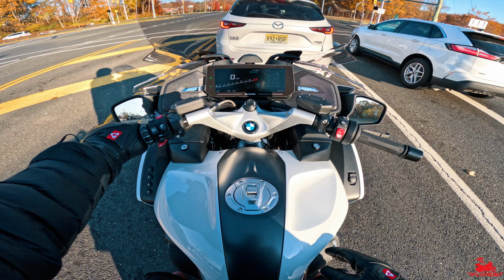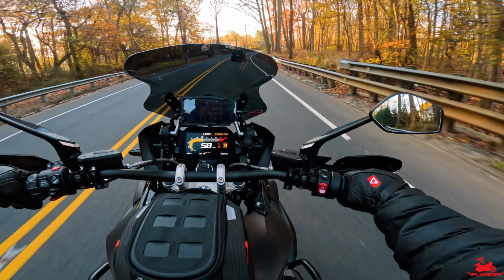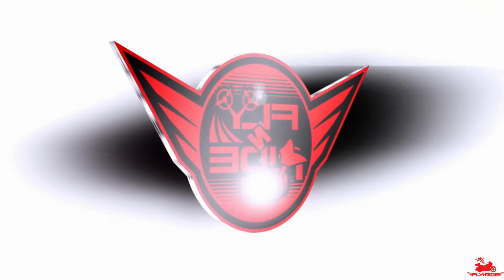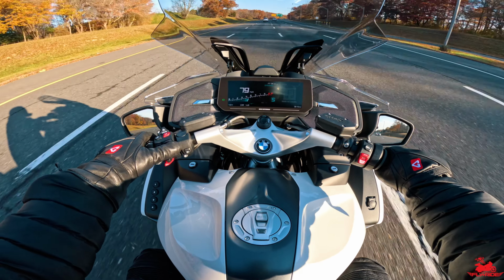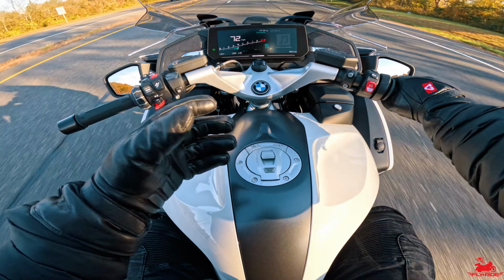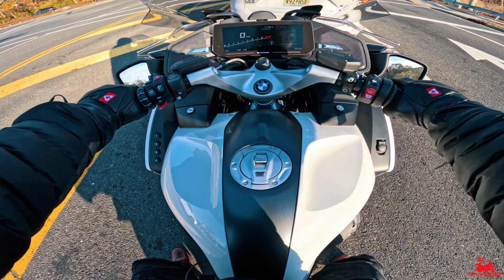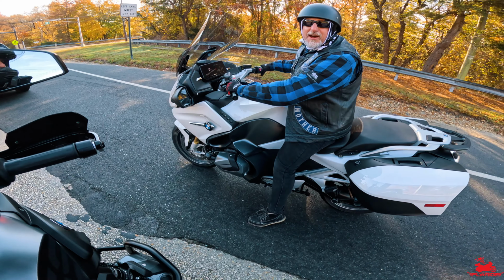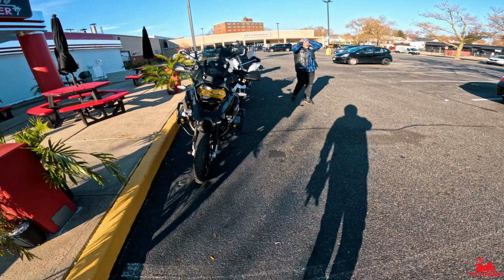2024 BMW 1250RT|NOT THE GS KILLER! FIRST IMPRESSIONS RIDE VIDEO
IN THIS VIDEO, I SHARE MY FIRST IMPRESSIONS FROM RIDING THE 2024 BMW 1250RT WHILE GOING TO SOME AMAZING DESTINATIONS ACROSS NJ. ENJOY!

Welcome to the FLY&RIDE CHANNEL, the ultimate destination for Harley Davidson and BMW motorcycle enthusiasts! The channel is dedicated to providing in-depth reviews, tutorials, and first impressions of the latest gear and accessories, all while showcasing amazing destinations. The channel brings a unique twist to delivering content with the inclusion of aerial drone footage, offering a fresh perspective on our motorcycle adventures. Whether you're a seasoned rider or just starting out, our content is designed to educate, inform, and entertain. Join us for weekly uploads and become part of our growing community of motorcycle lovers who appreciate the view from both the ground and the sky!

New videos are uploaded weekly, and more often when possible!